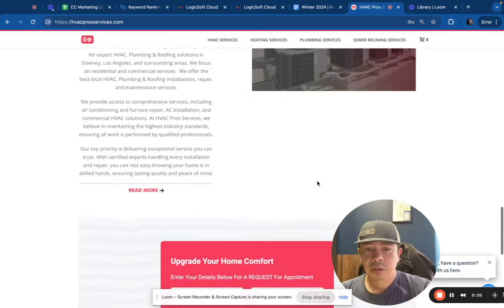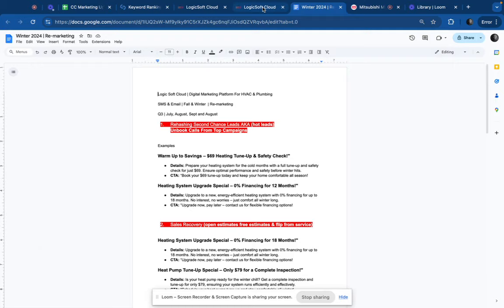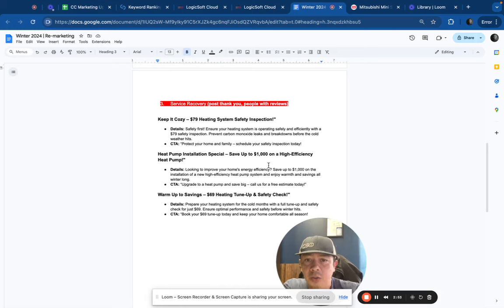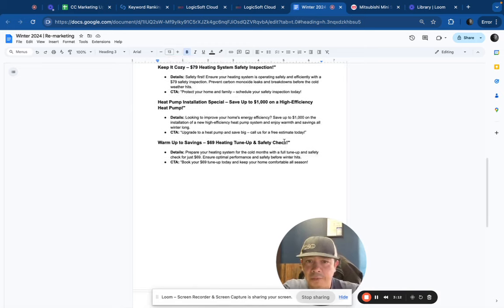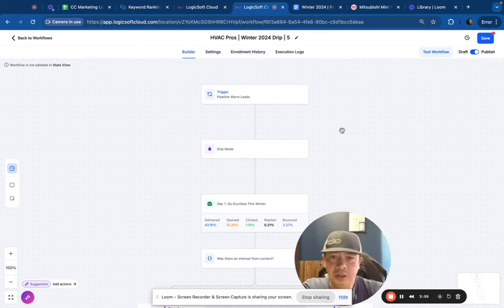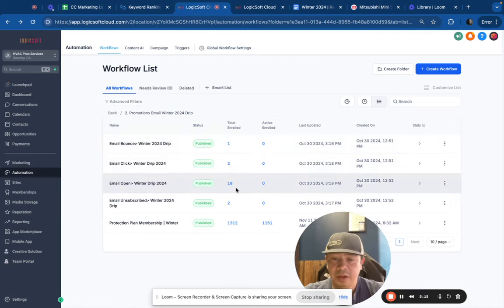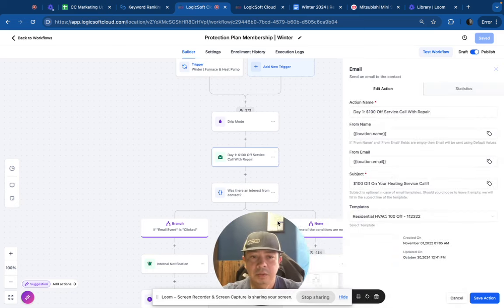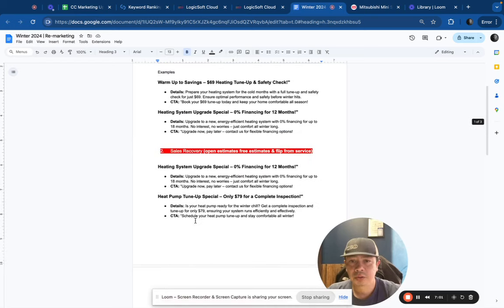Lead Generation with Go High Level Email & SMS Marketing Campaign for HVAC Pros 🔥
Today, I walk you through an email marketing campaign for HVAC Pros, a company in Downey aiming to enter the heat pump market. The video targets agencies and contractors with technical skills, showcasing two promos for different heat pump sets. I detail the strategy, including database selection and email sequences for sales recovery and service offers. No action requested from viewers.

Try it out for yourself with a FREE 14-day trial linked below. Simplify the process, increase engagement, and watch your customer retention grow.

Let’s make appointment booking effortless!